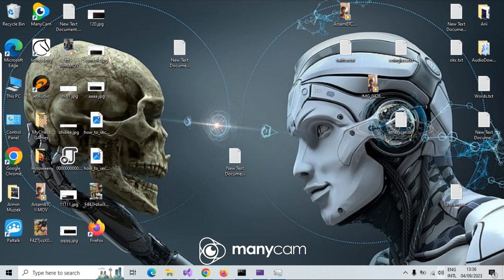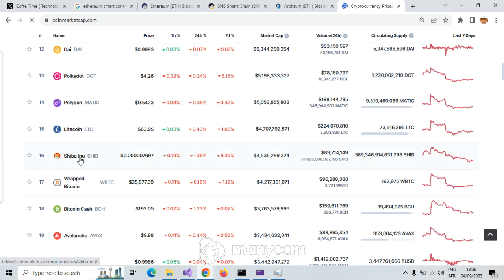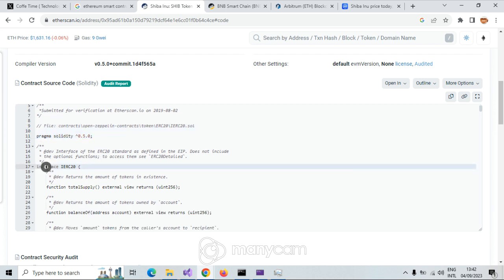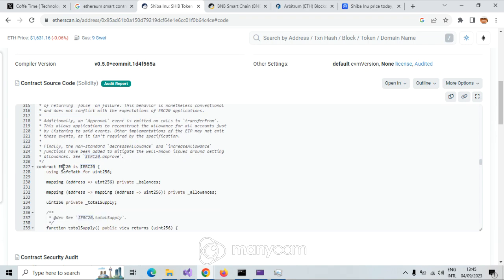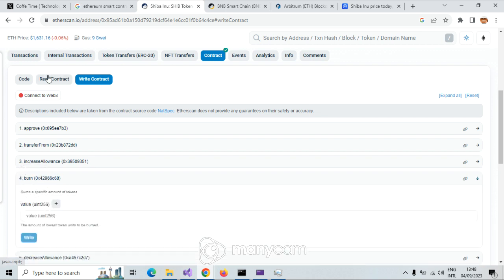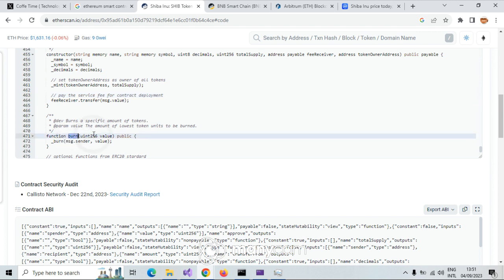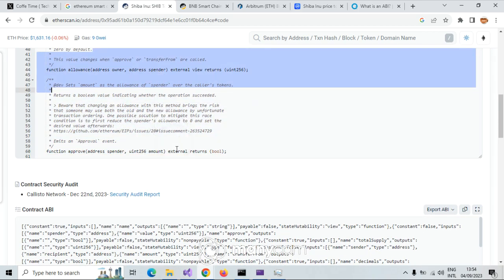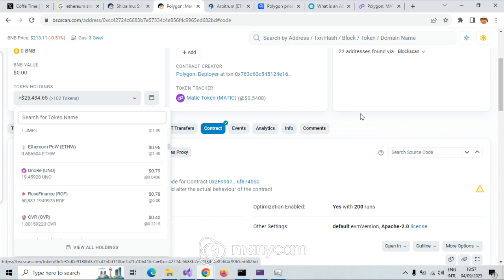Solidity And Smart Contract - Part I